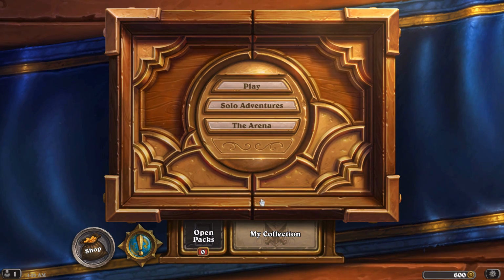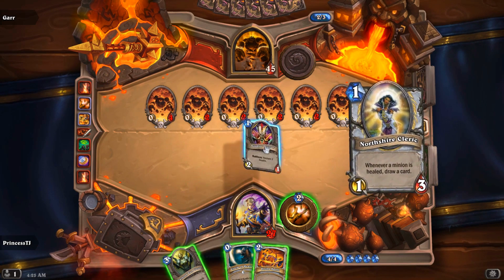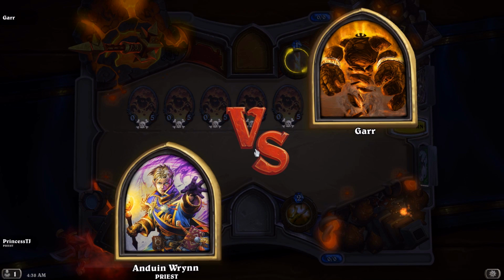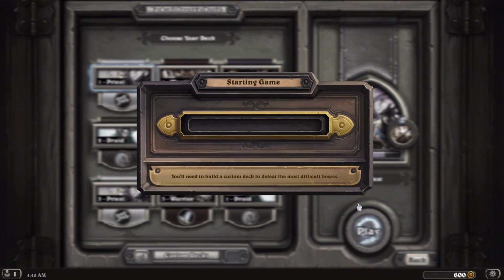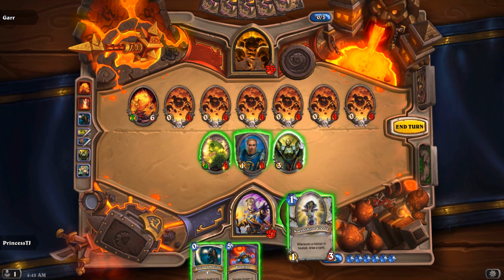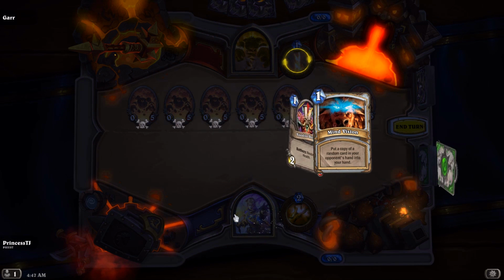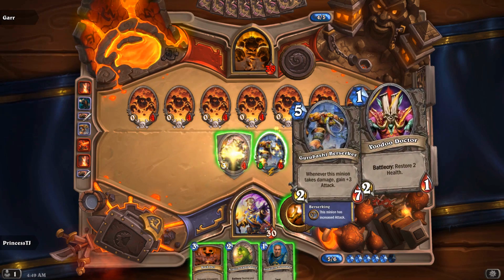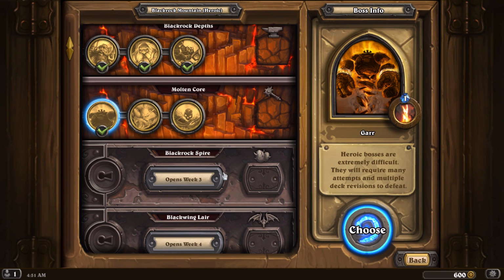Hearthstone: Blackrock Mountain - Heroic Garr with a basic Priest!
In this video we take on Heroic Garr, the Fourth boss of Blackrock Mountain and the First Boss of Molten Core, with a Priest deck made completely out of cards you start with! (as well as a double Circle of Healing).

So unfortunately this deck does have 2x Circle of Healing, which are both commons so will cost you 40 dust each.

Cards to Add: There are a ton that will really help with this fight, and I would highly recommend using them as they would make it much easier. These include - Mass Dispel (seriously, it completely negates the deathrattles and any buffs cast on the Firesworn. If you can keep them alive this becomes a bit of a joke, and if you can't, it negates the 1 shot type mechanic), Ironbeak Owl/Spellbreaker/Dispel (any singe target silence will really help against that Mark of the Wild, meaning if it does get cast you don't need to take out his minion and provided you get a Circle of Healing, the game is yours!) and Lightwarden (if you get a Lightwarden down that he doesn't remove, and you get a Circle of Healing off or two, you can pretty much kill him outright). As is generally the case with priest, Inner Fire is also something you can consider as it lets you make that 1 massive minion that is just unkillable and deals a ton of damage.